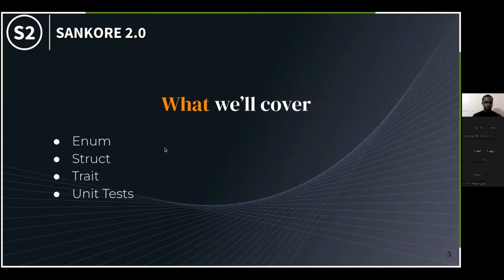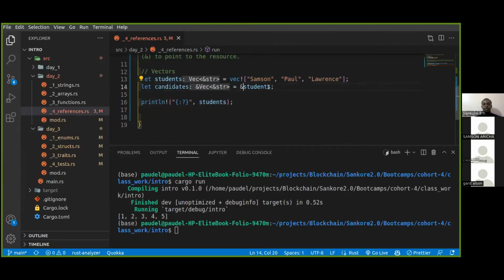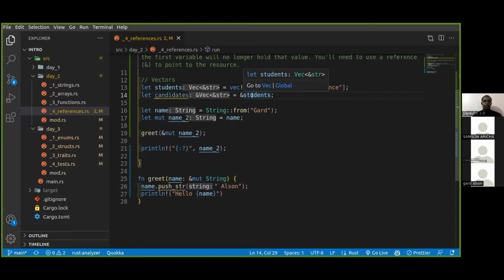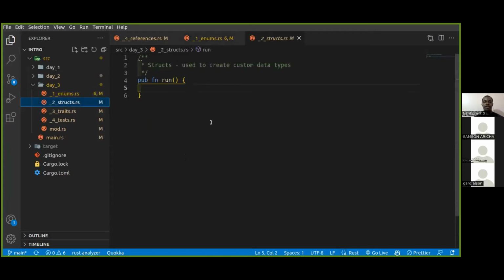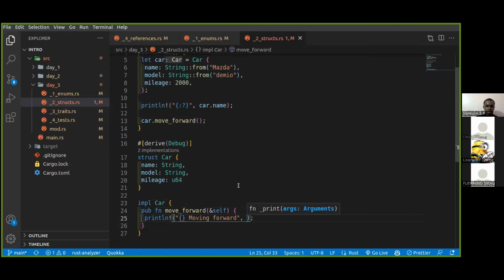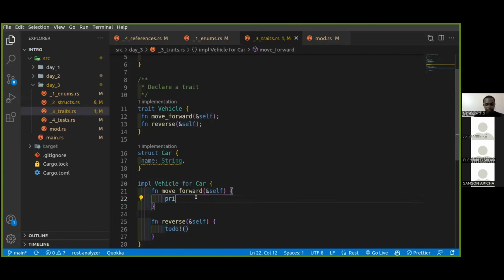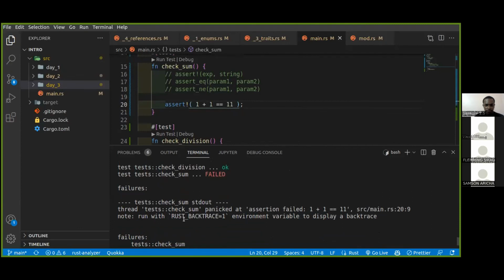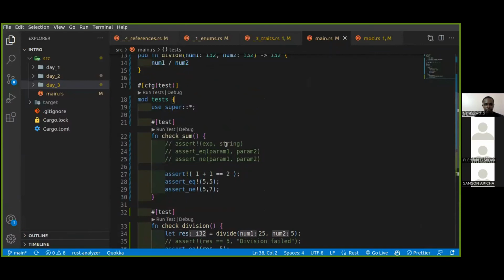Day 4 - Introduction to Rust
Items covered:
1. Enums
2. Structs
3. Traits
4. Unit Tests